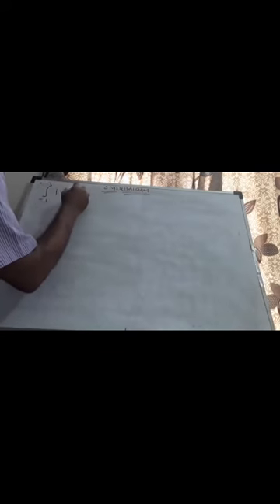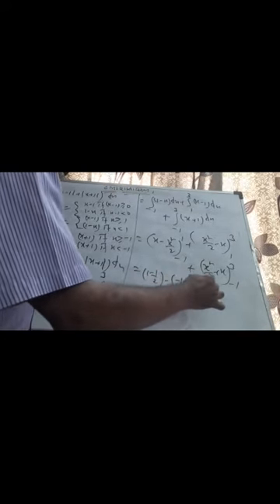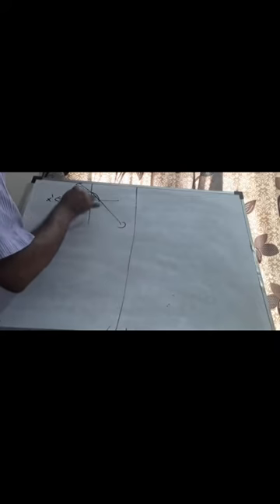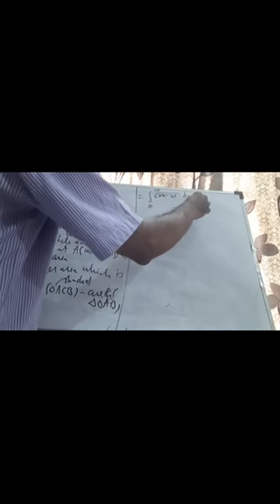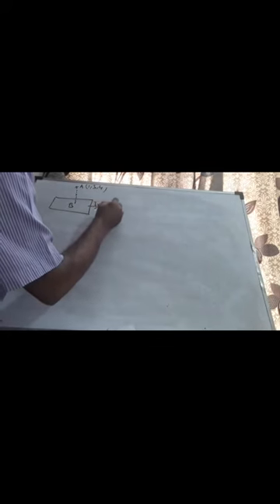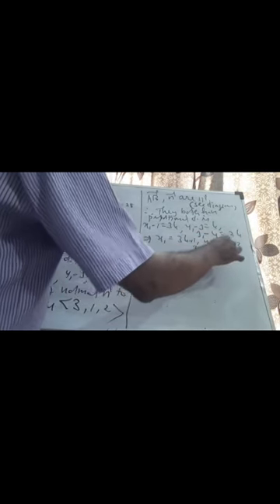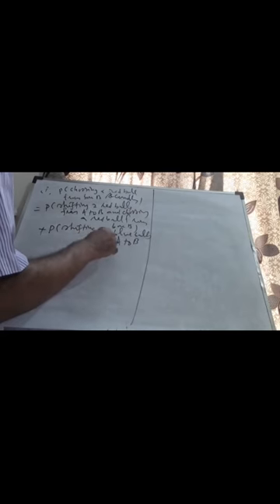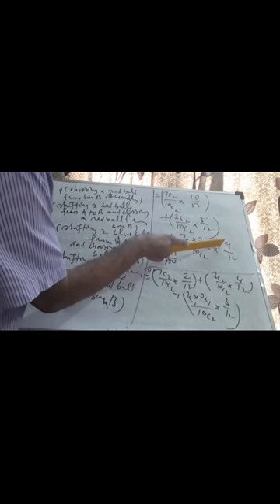XII MP1(term2) part3 by R SANKARARAMAN (25.05.2022)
This video presentation deals with the disscussion of answers of section C of model paper 1 of class XII  maths cbse term 2. Share with your known circle.  Subscription has no charges. Thank you students/viewers for patient watching.
-R SANKARARAMAN